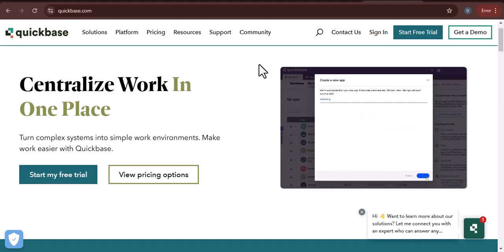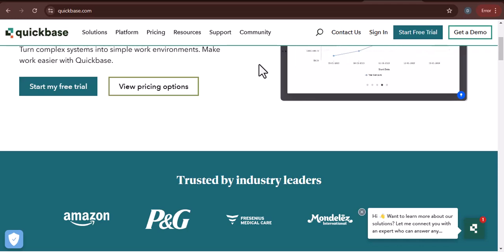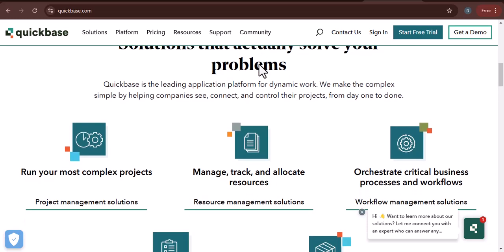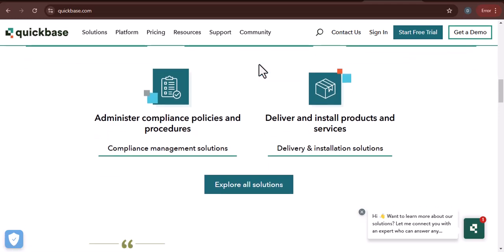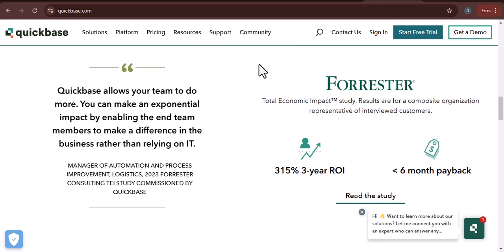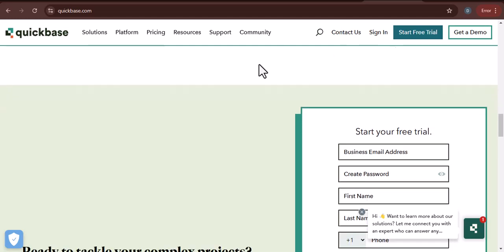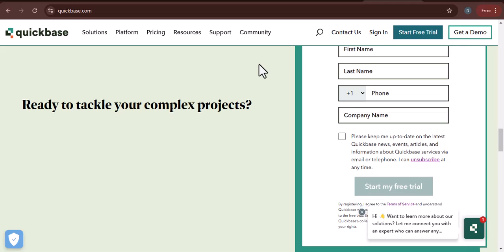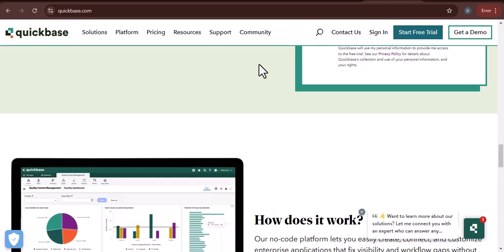What is the purpose of Quickbase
In this video, you will learn about What is the purpose of Quickbase

9 YouTube Channel Ideas to Help You Choose Your Own

✅IGNORE THIS
Related Search: